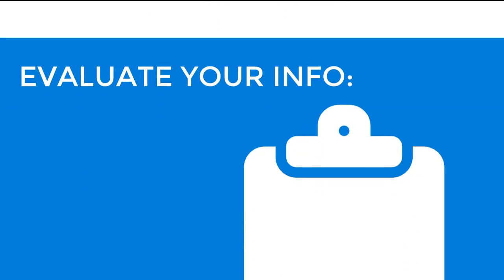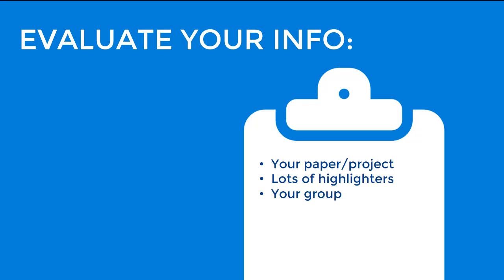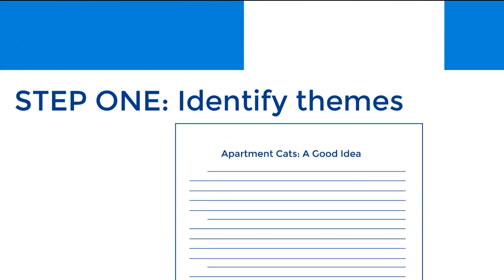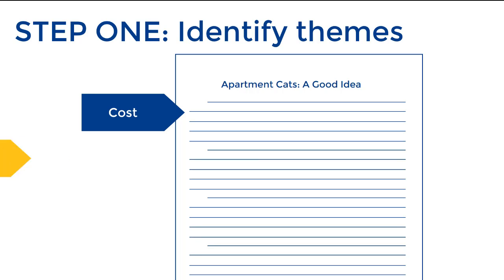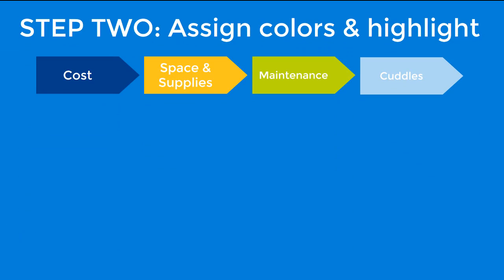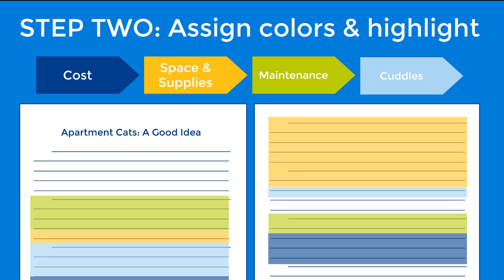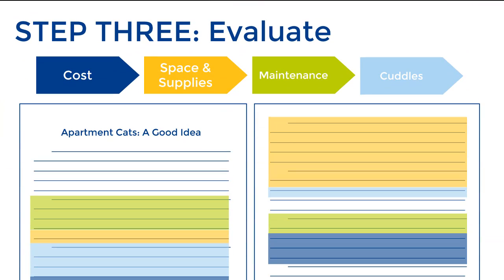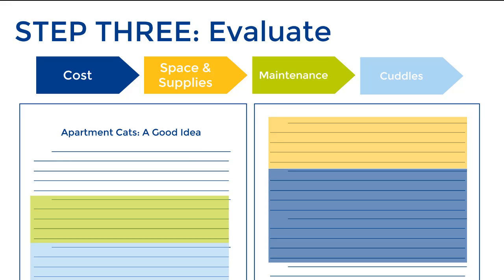How to Work in a Group: Organize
Organize all the ideas and evidence in your group project so it makes sense to your audience.